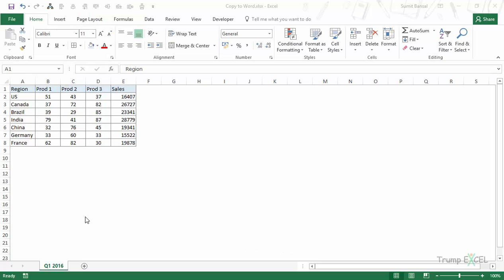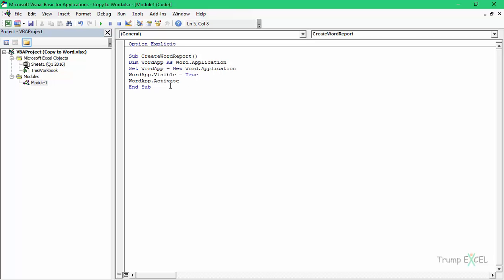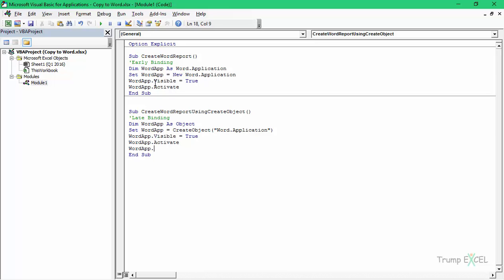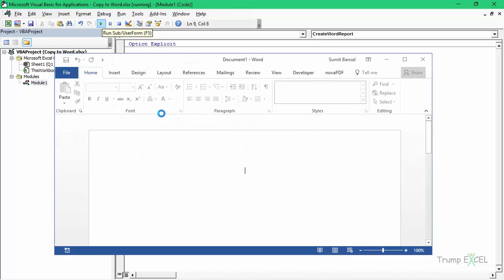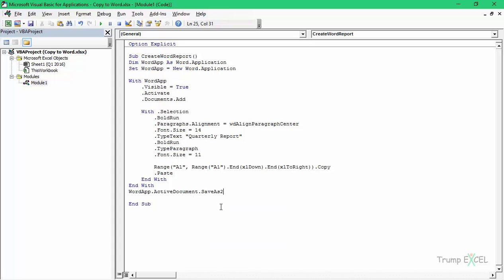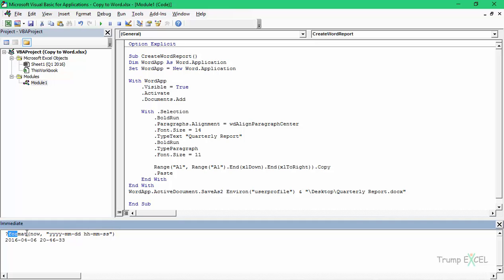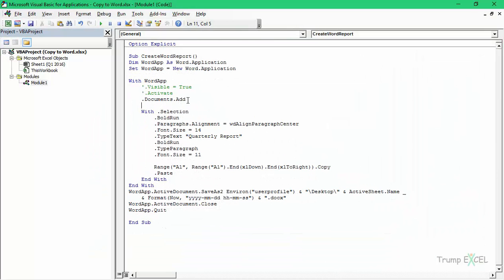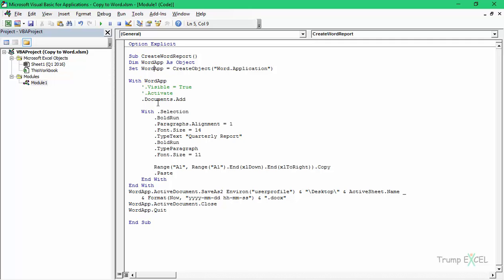Free Excel VBA Course #35 - Creating Word Reports Using VBA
In this video, I will show you how to create word documents using Excel VBA and how to copy and paste data from Excel to Word.

The video covers:
-- Early and Late binding
-- Creating a new word document
-- Copying data from Excel to Word and saving it
-- Convert Early binding to late binding

0:00 Introduction
1:25 Setting Up Word Application Reference Libraries
3:38 Early vs Late Binding in VBA
7:42 Copy-Pasting Excel Tables into Word
11:40 Formatting Text in Word Document
14:00 Saving Word Documents with Dynamic File Names
20:25 Closing Word and Quitting the Application
22:17 Converting Early Binding to Late Binding